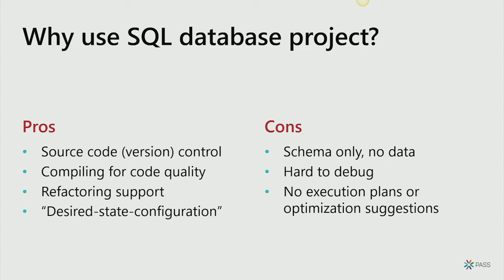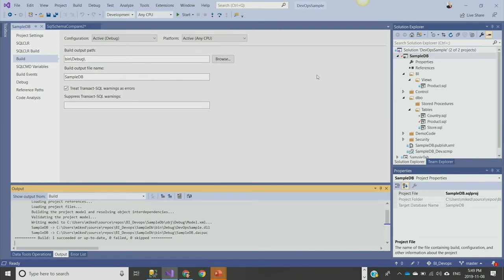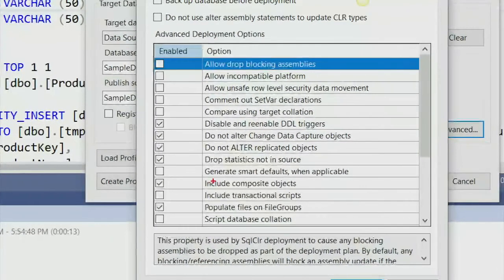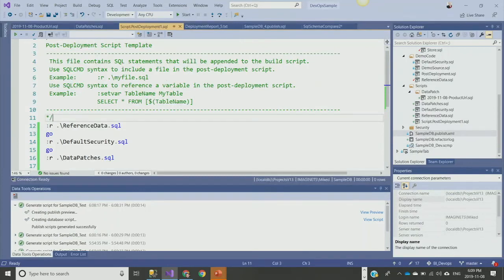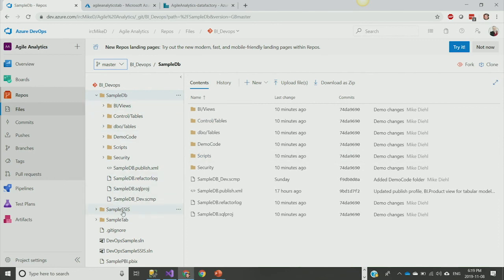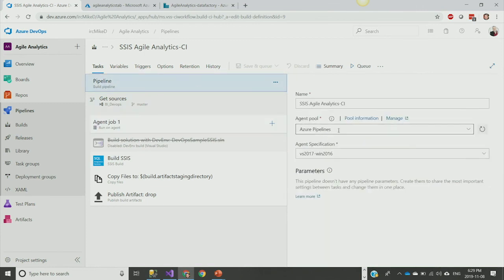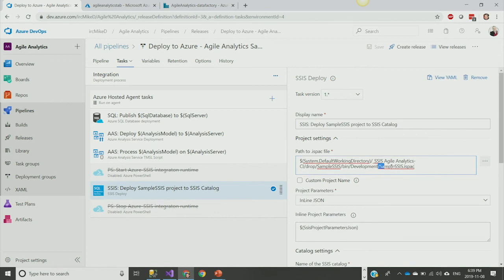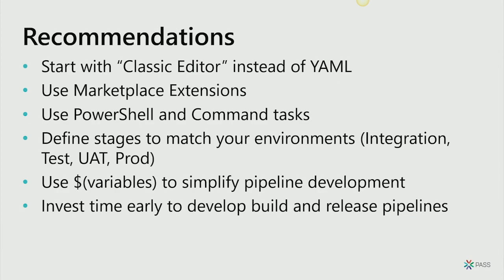Azure DevOps Pipelines for BI - Mike Diehl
DevOps is all the rage, but how can you achieve this goal with your SQL databases, Analysis cubes, and SSIS packages?     In this session, you'll learn how to build and release Visual Studio SSDT projects and Power BI reports using Azure DevOps Pipelines.     You'll also see the development practices that you can use to track your code changes in source control, but still use development databases to write T-SQL views and procedures and understand the benefits of SQL database projects such as compile-time checking and refactoring support.     DevOps practices can improve code quality significantly by discovering issues early in the development cycle, and increase team velocity by reducing the friction of deployments to different environments.